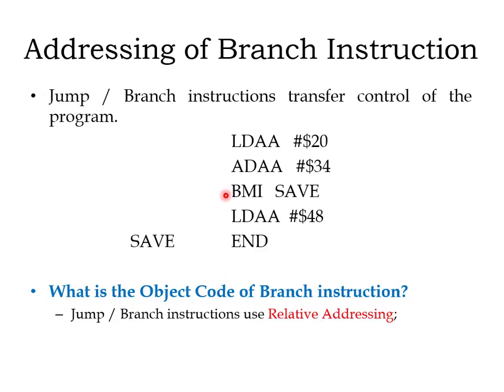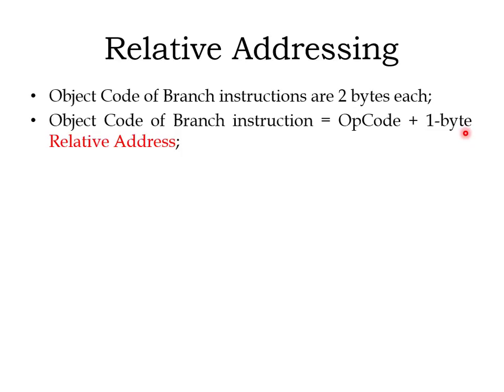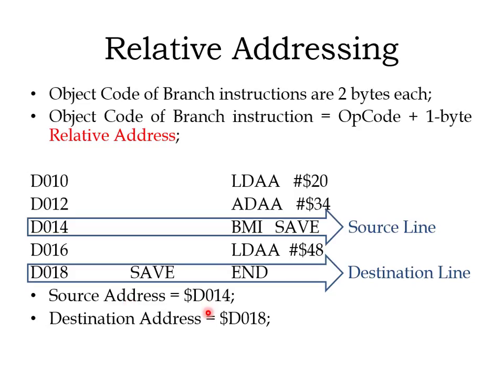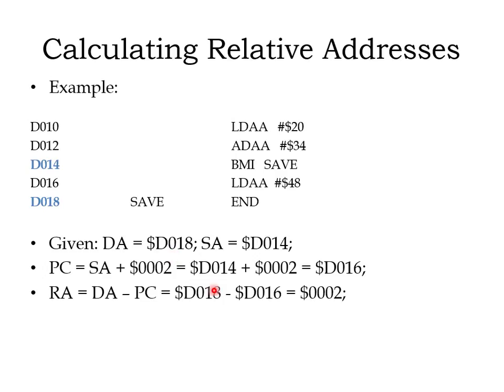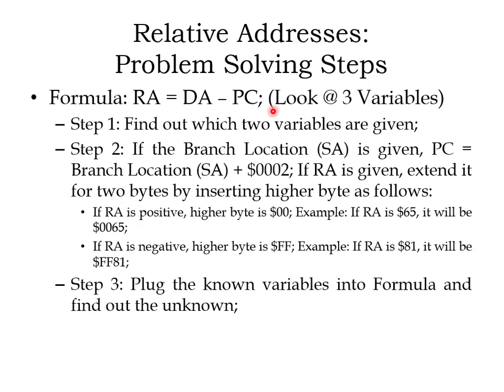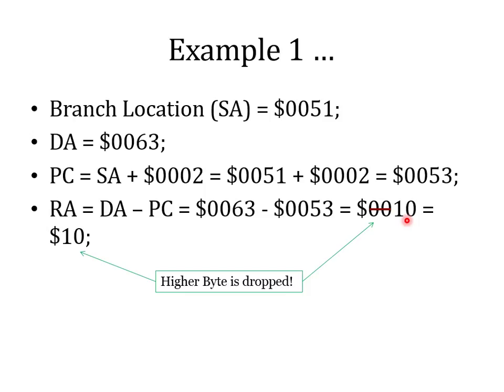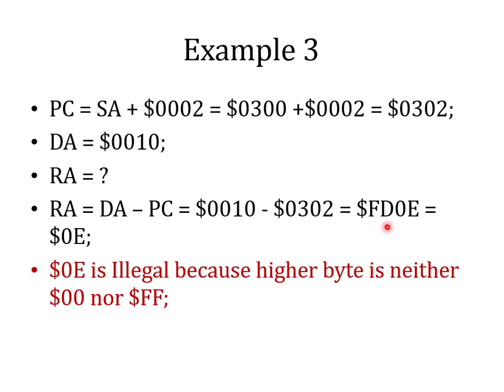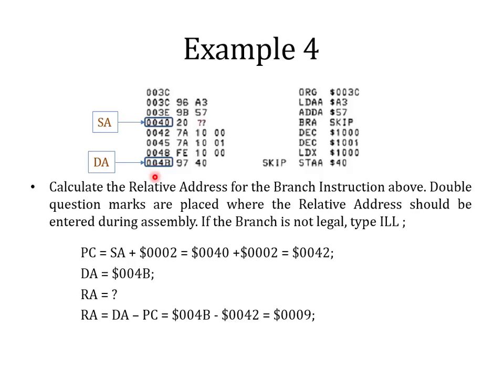CPET 2114-101: Relative Address (Mon, Nov 09, 2016)